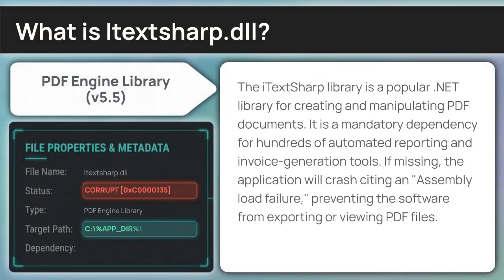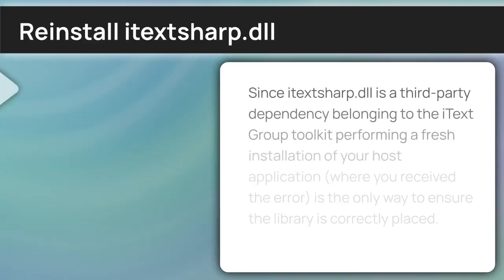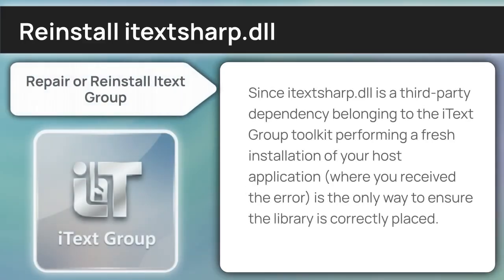itextsharp.dll Missing? Fix PDF Export Errors!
Why is Windows reporting that Itextsharp.dll is missing? These errors are commonly caused by incomplete installations, missing dependencies, or interrupted updates.

What is Itextsharp.dll?

In the context of IText Group, Itextsharp.dll is a Document Rendering Engine DLL that employs the PDF Engine Library protocol. I’m going to guide you through a few simple troubleshooting steps that can help reduce or resolve this DLL-related error.

▶ Covered in today’s video:

- Resetting settings related to itextsharp.dll
- Get facts about the itextsharp.dll file

Timestamps:

00:00 - Setup
00:20 - Understand the itextsharp.dll file system
00:47 - Resolving dependency-related issues for itextsharp.dll
01:07 - Running a standard Windows restart
01:26 - Manual Coding Framework Repair
02:00 - Precautions when placing library files manually